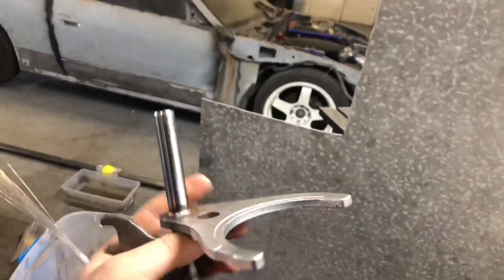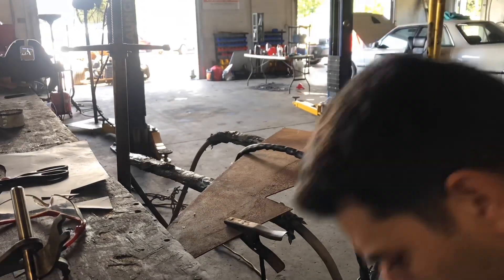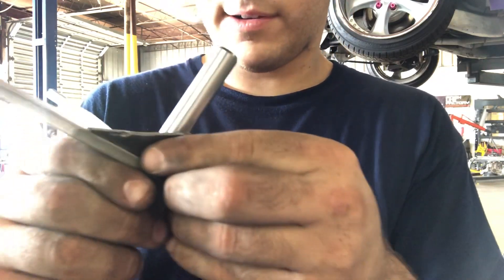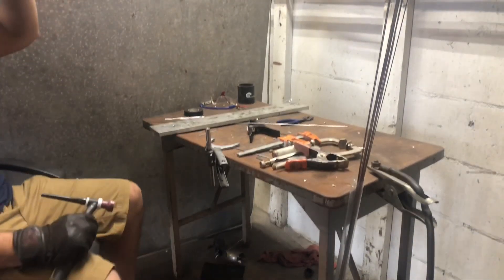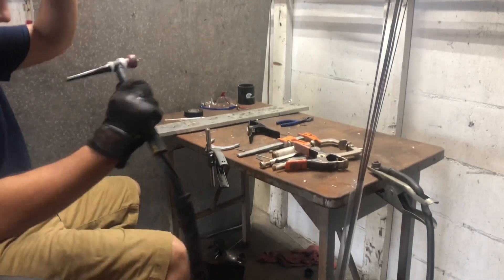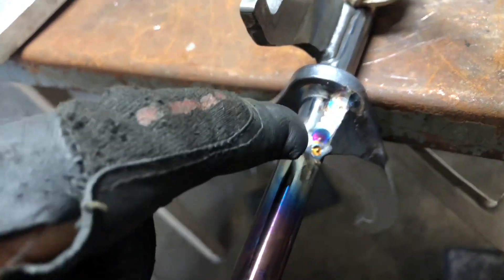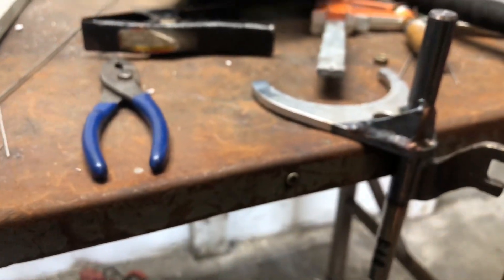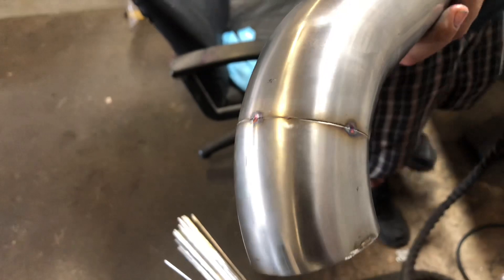How To AWD Your Honda: Shift Fork Modification (Stop bending shift forks)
Slowintegra
Yostbuilt
Becauseracewagon